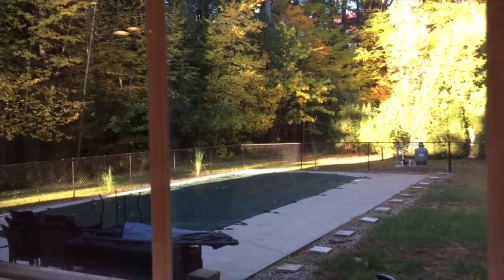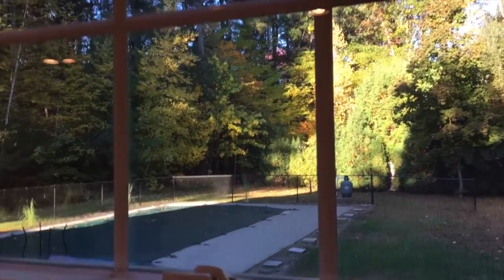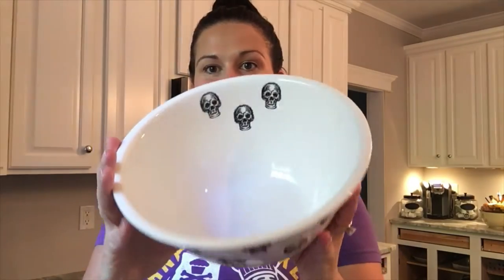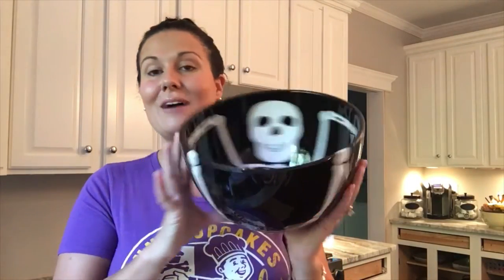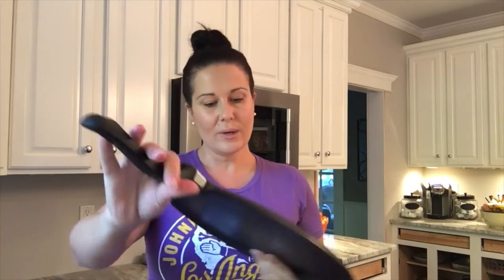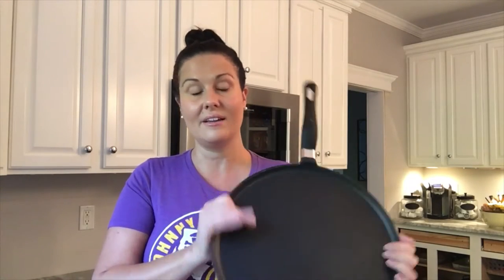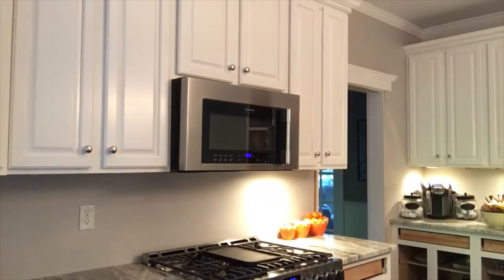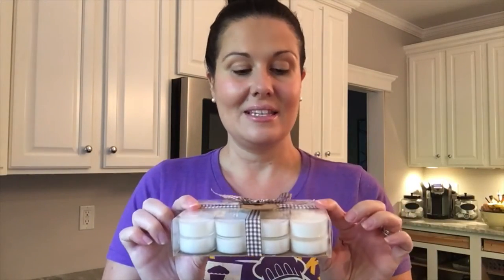Fall Dinner Party Haul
A dinner party haul from Joanne Fabrics, Trader Joe's, Dollar Store, & Homegoods.

Everyday life of a Pixie Dust Housewife.